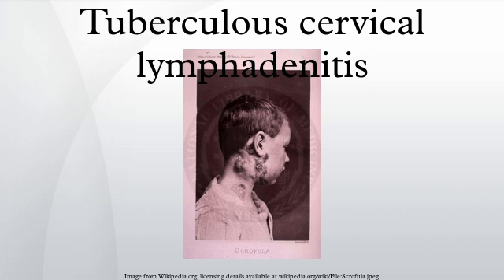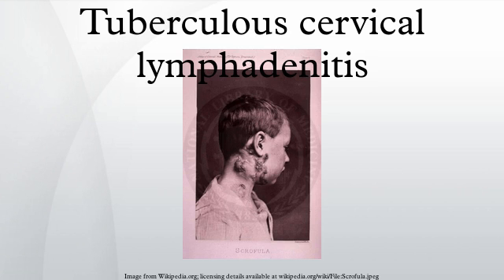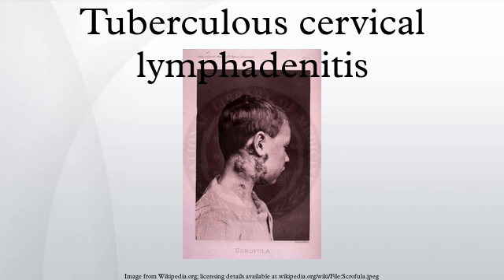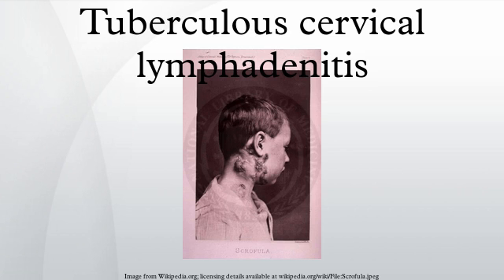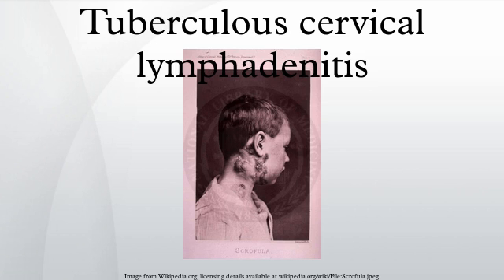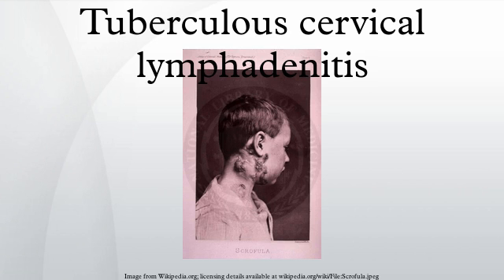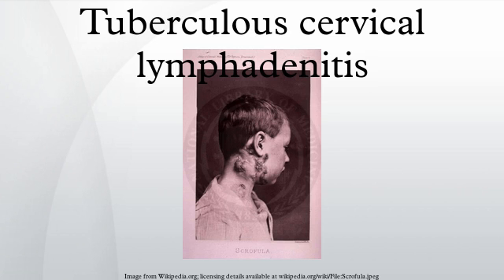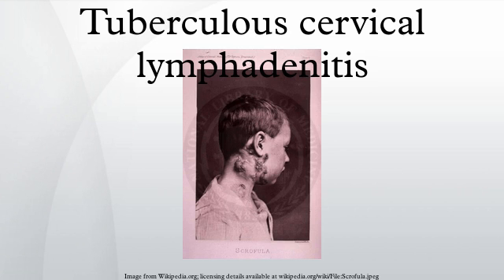Tuberculous cervical lymphadenitis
Mycobacterial cervical lymphadenitis, also known as scrofula or King's evil, refers to a lymphadenitis of the cervical lymph nodes associated with tuberculosis as well as non-tuberculous mycobacteria.